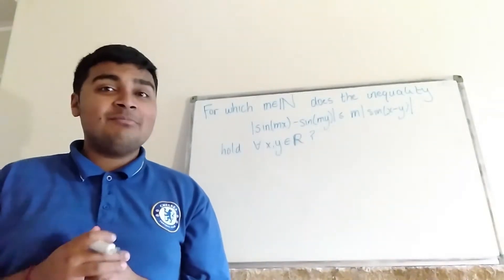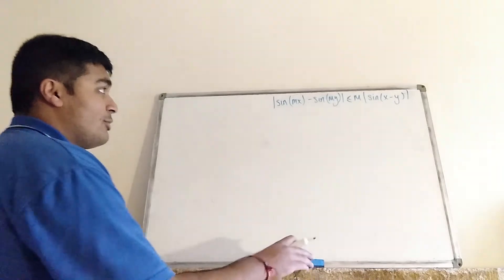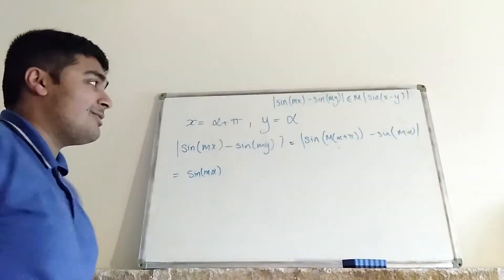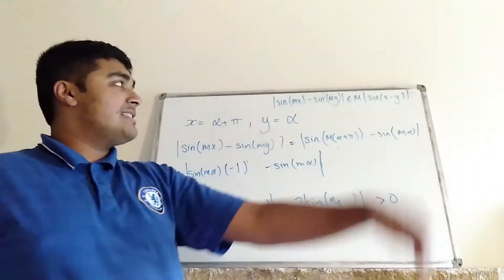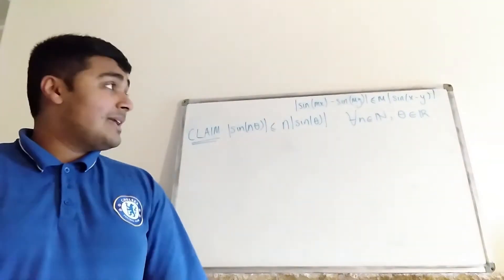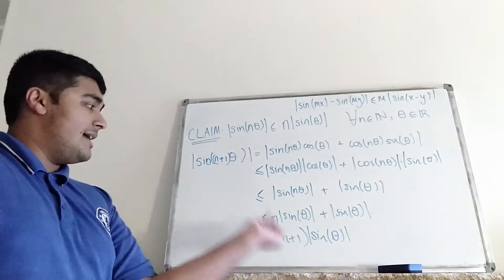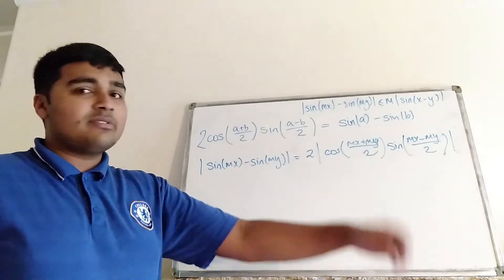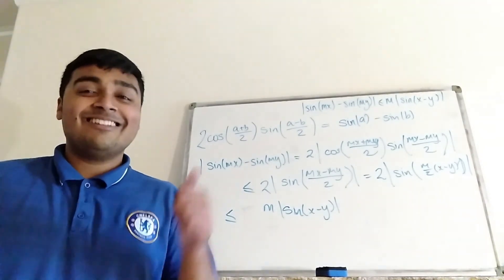The Invariants Summer Puzzle Competition: Week 8, Problem 1; 'Trigonometric Inequality'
Hi,

In this video I'll be providing a solution to Week 8, Problem 1 of The Invariants Summer Puzzle Competition.

I'll also be making video solutions for the other problems too, so do check them out. I also have lots of other videos about different bits of maths too, so do check them out if you're intrigued.

Thanks.